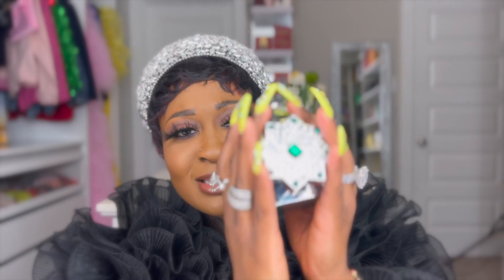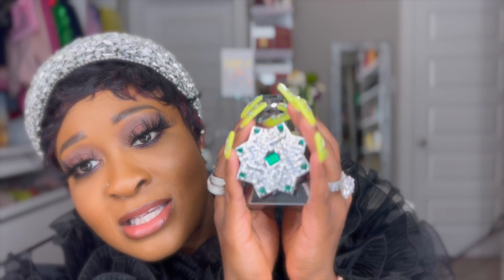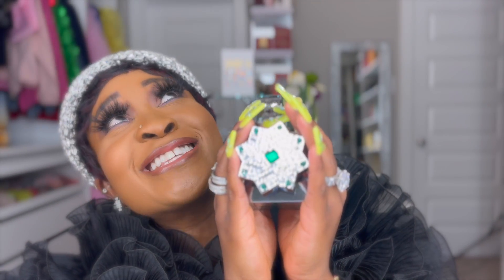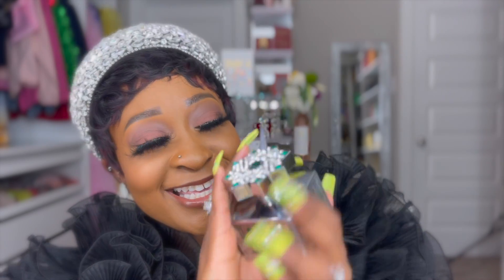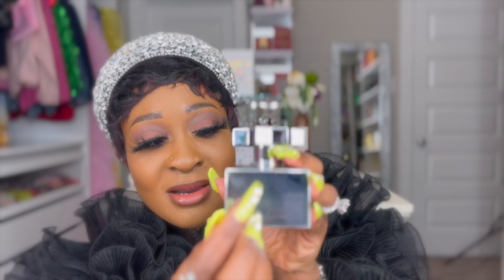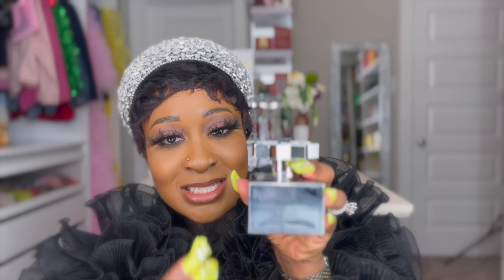Kajal Perfumes Almaz First Impression | Ranking all my Kajal Perfumes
Welll Hellloooooo I'm back with a quick short Bonus video of the latest baby in my collection, her name is Almaz, Let's welcome her to the Glitter Fam. I'll be posting Bonus video on Sundays and regular videos on Thursdays. I'm still trying to figure out my upload schedule but for now lets enjoy this bonus video together. Fragrances Listed:

- Almaz - Kajal
- Dahab - Kajal
- Lamar - Kajal